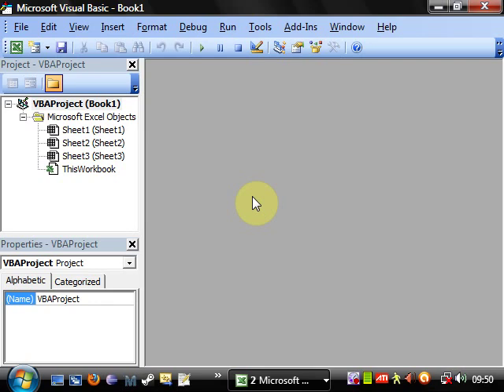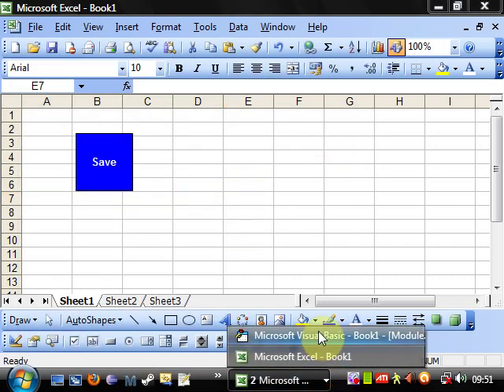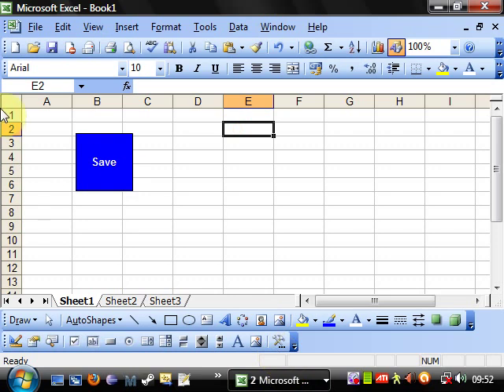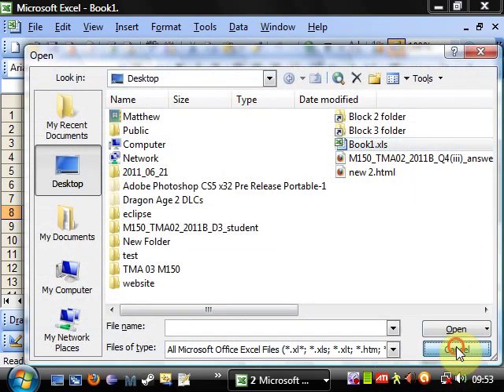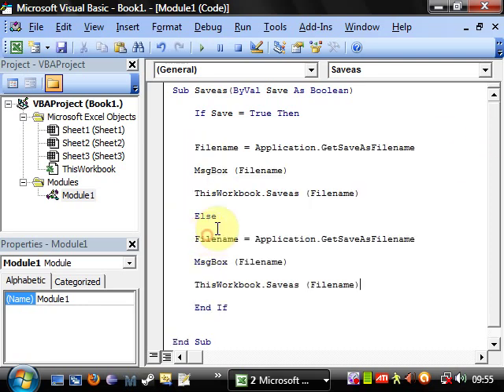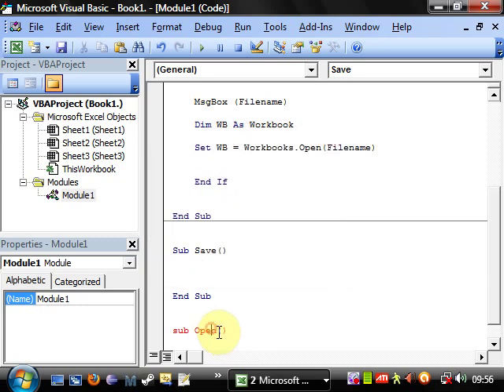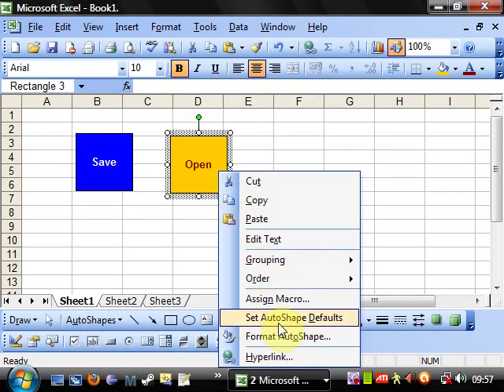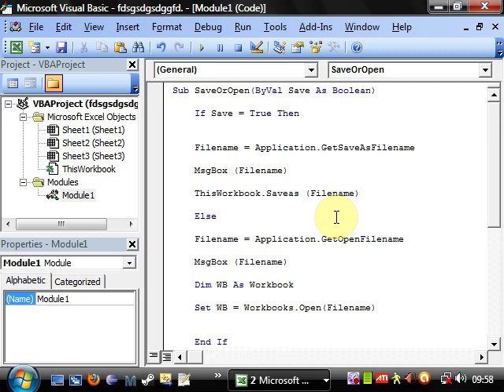Excel VBA tutorial 28 GetSaveAsFilename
How to open up a saveas dialog box